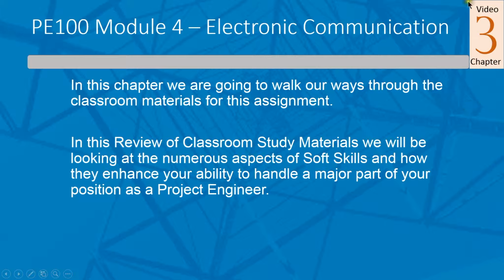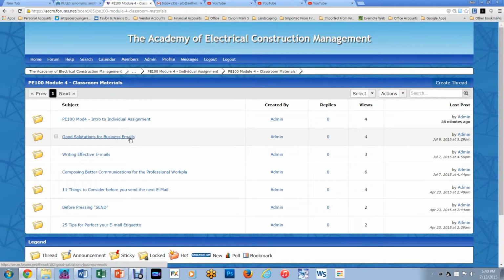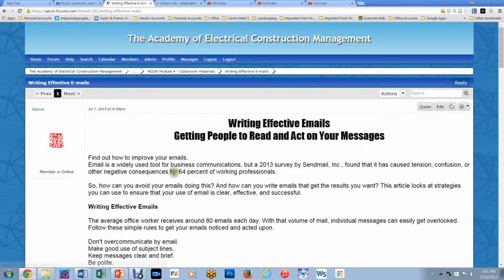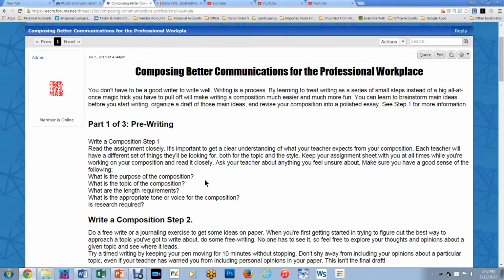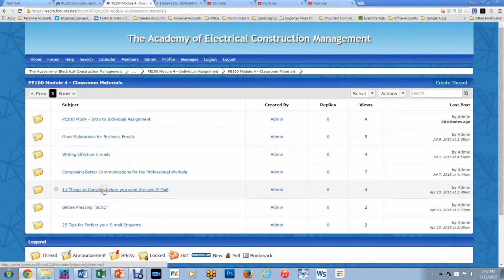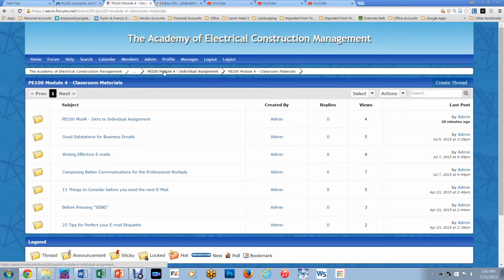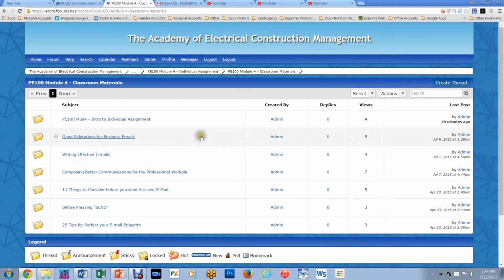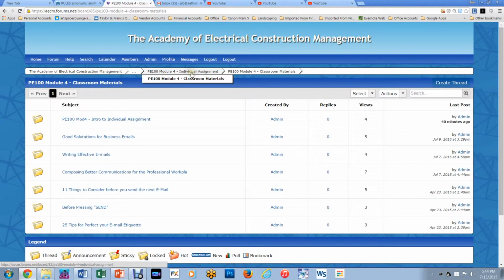PE100 Mod 4 - Review of Classroom Materials